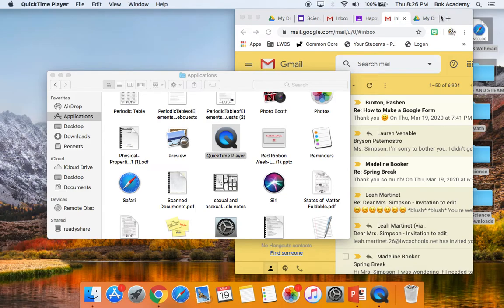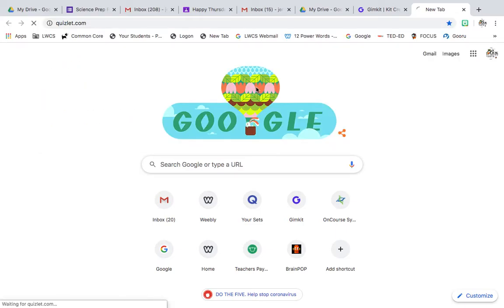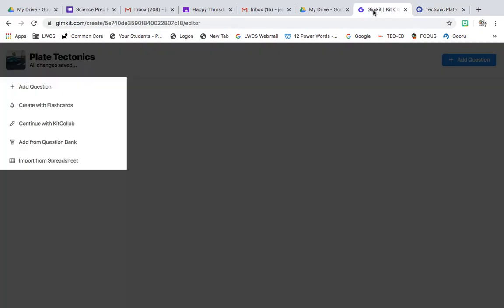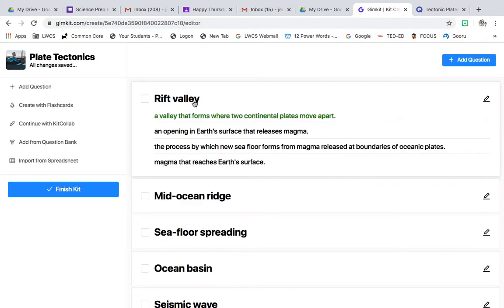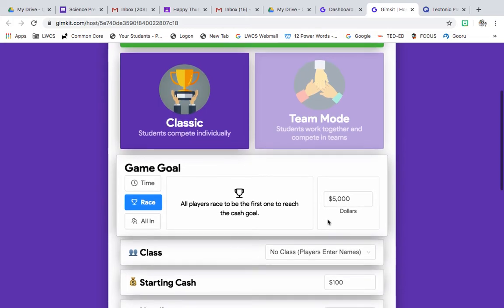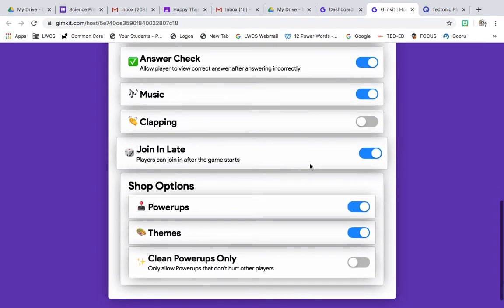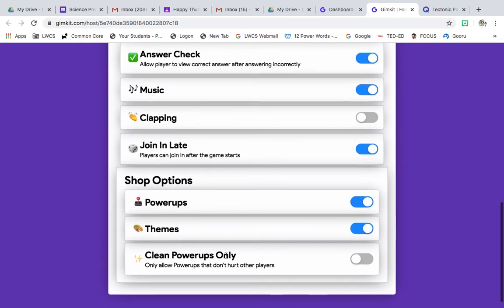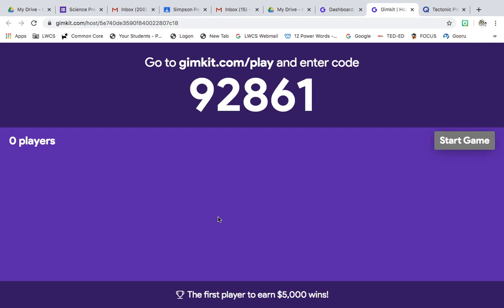Gimkit My Favorite